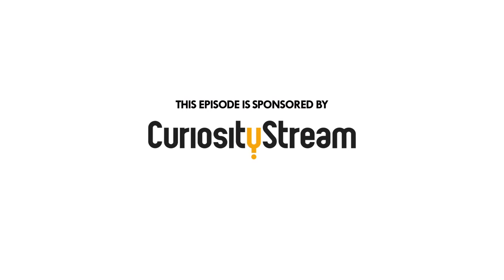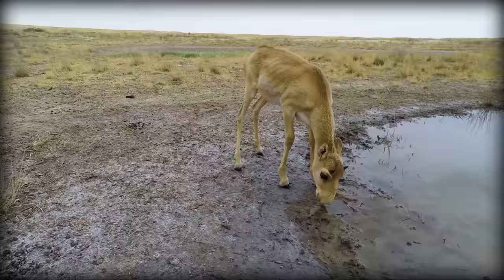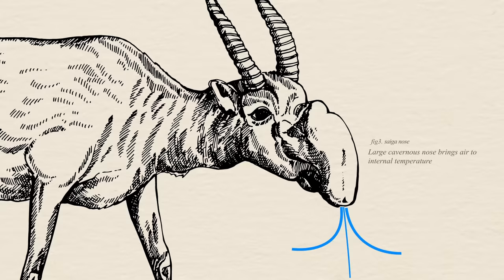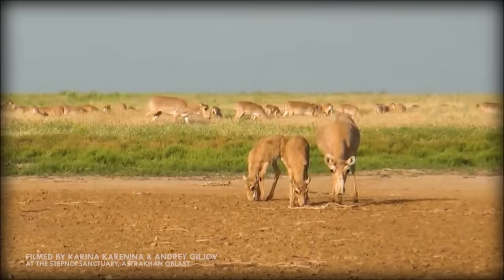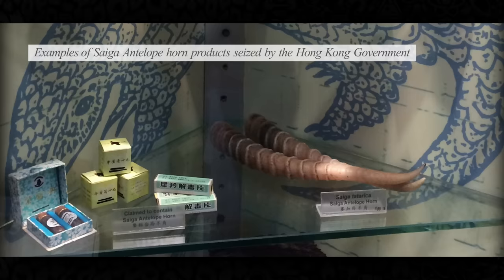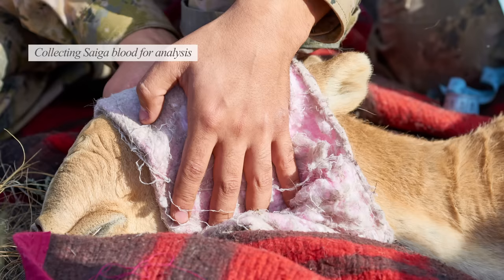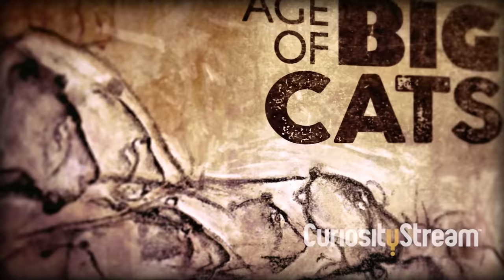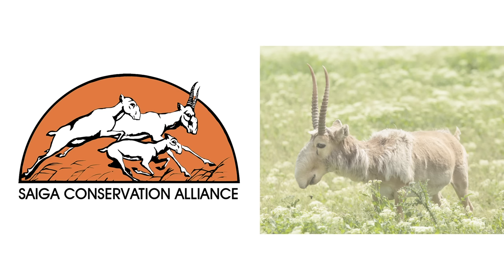Saigas are Straight Out of Star Wars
The Saiga is an antelope that looks like it’s straight out of Star Wars.

Special thanks to the Saiga Conservation Alliance. To learn more and support their cause go

Thanks to Karina Karenina and Andrey Giljov at the Stepnoi Sanctuary, Astrakhan Oblast
Pavel Petrovskiy
Tim Flach